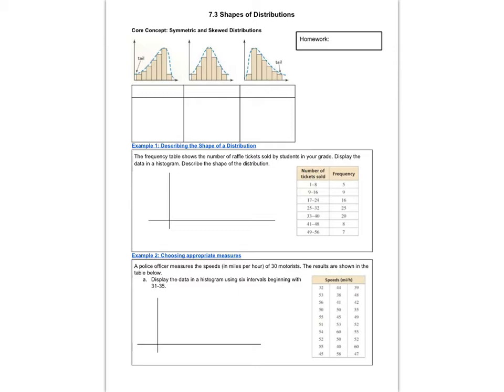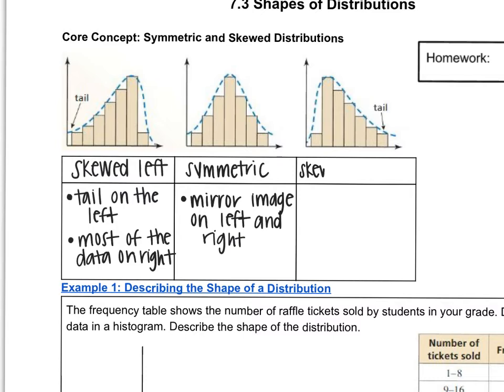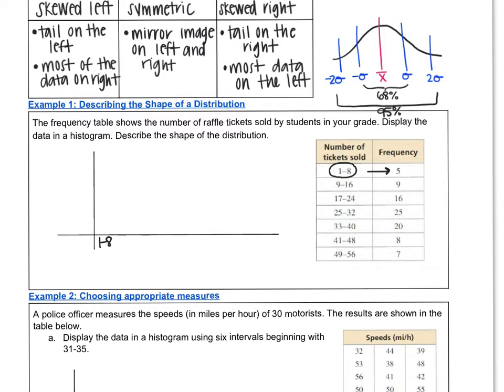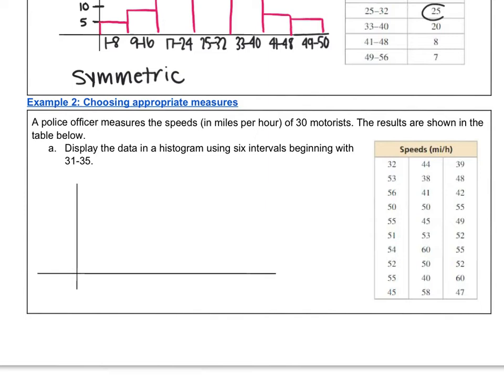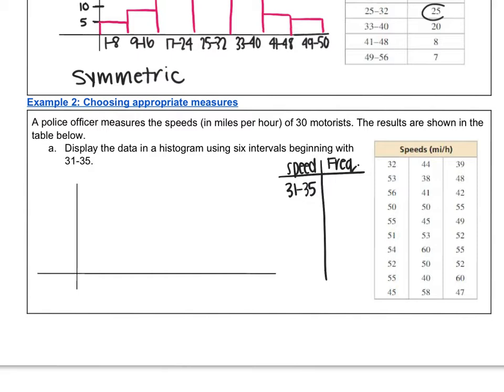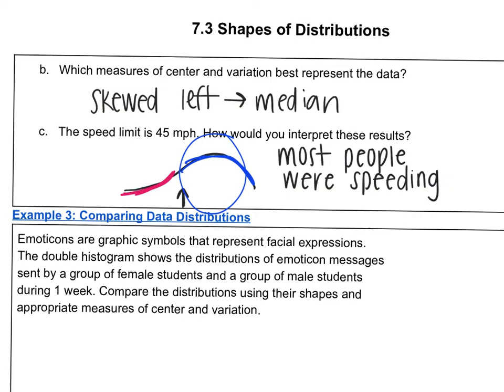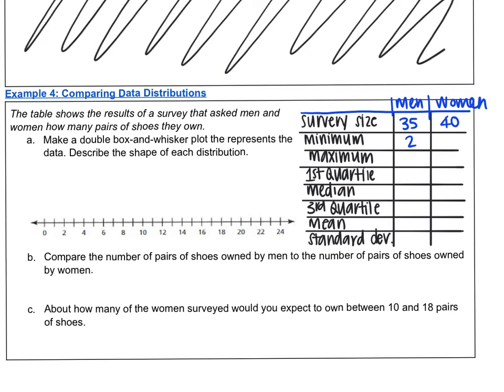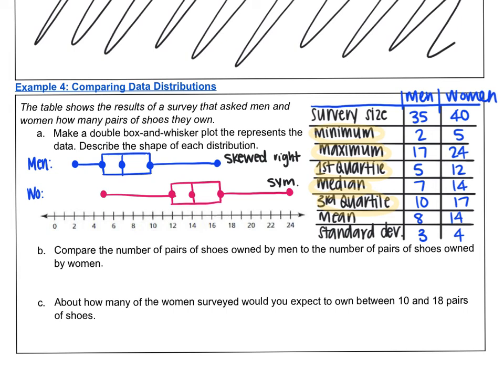7.3 Shapes of Distributions